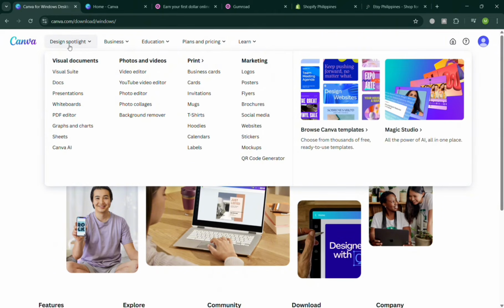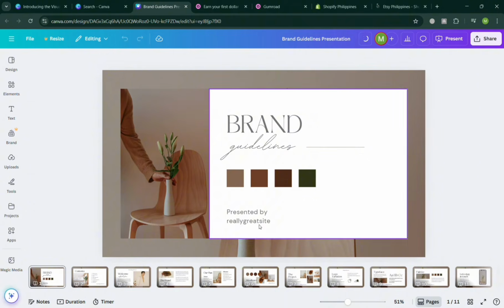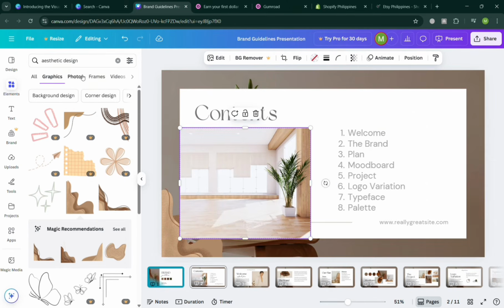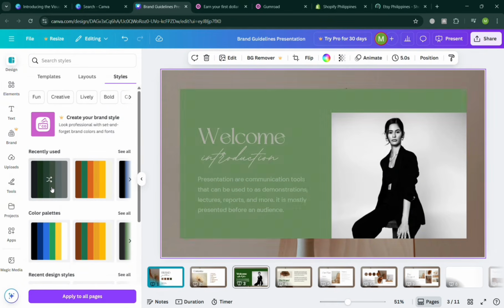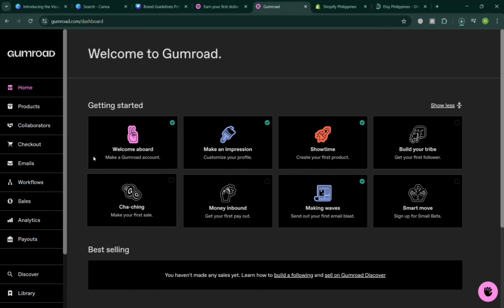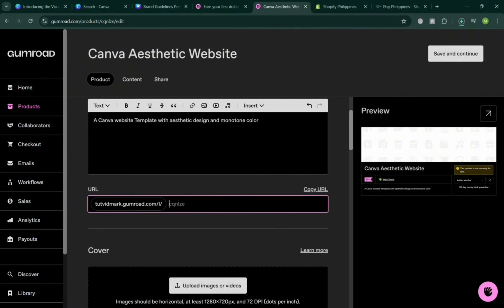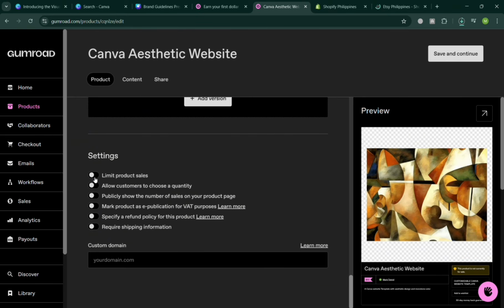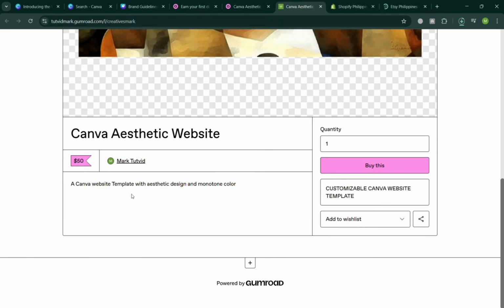How to Create and Sell Canva Templates (2026) – Step-by-Step Guide to Make Money Online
In this tutorial we have shown Comprehensive guide to creating and selling Canva templates in 2026 for passive income generation, covering design principles, market research, and sales strategies. Learn profitable template niches, design trends, and customer preferences for successful template creation. Discover effective marketing channels, pricing strategies, and platform optimization for maximizing template sales revenue. Perfect for graphic designers and digital entrepreneurs seeking scalable online income opportunities. Master template production workflows, customer service best practices, and business scaling techniques for building profitable Canva template businesses.